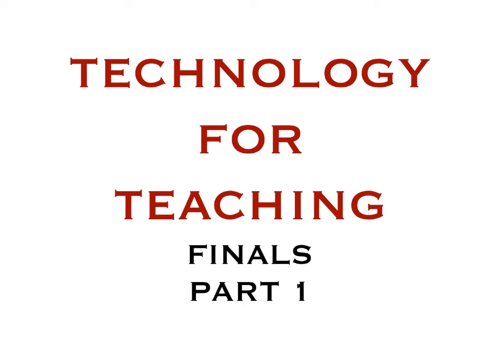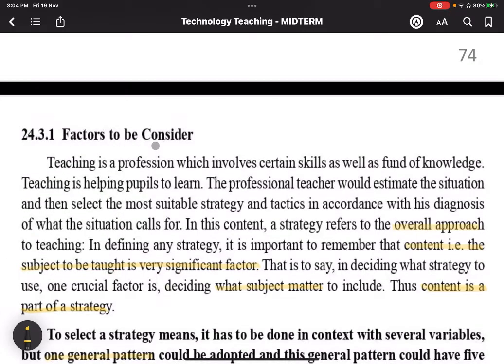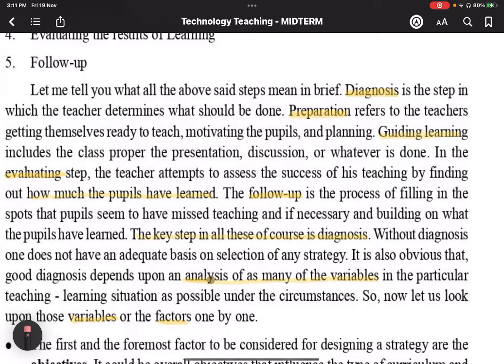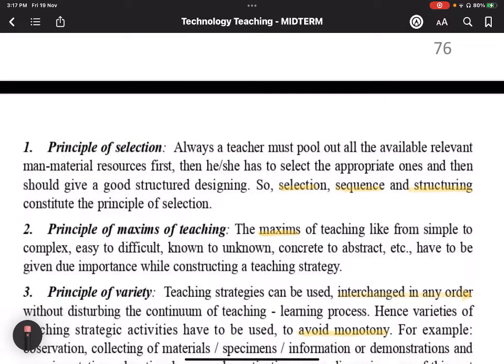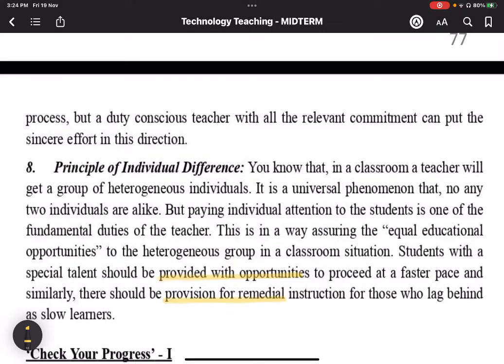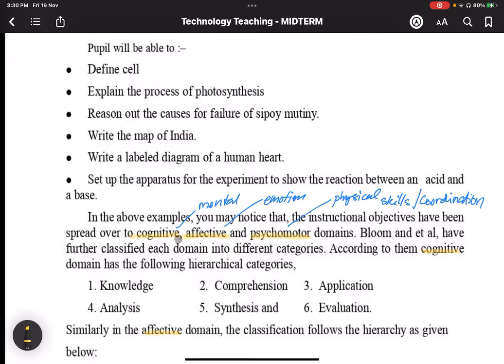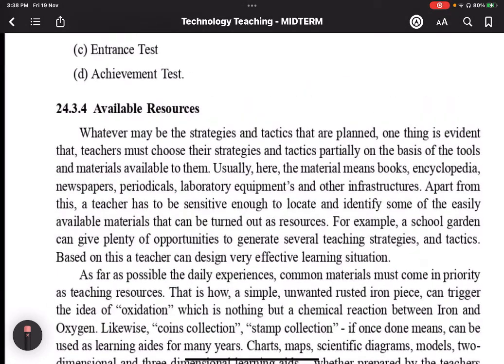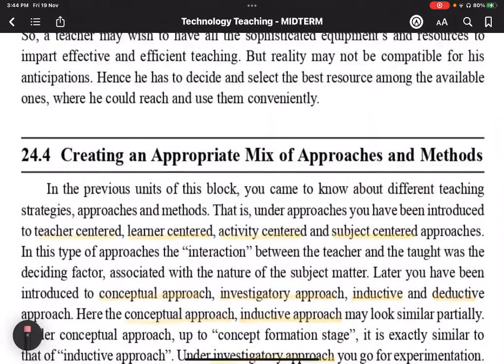TECHNOLOGY FOR TEACHING - (FINALS) PART 1